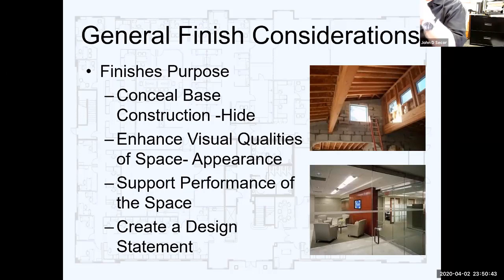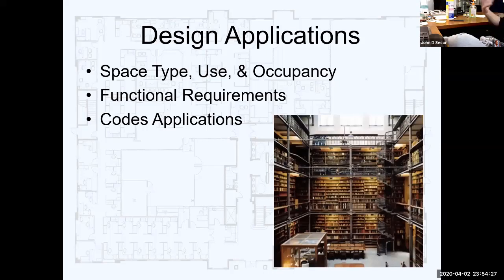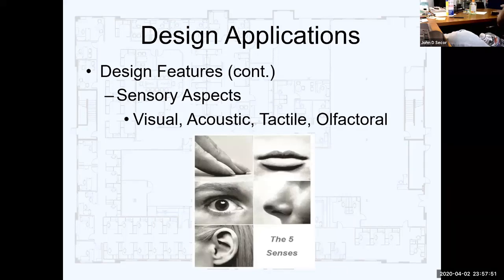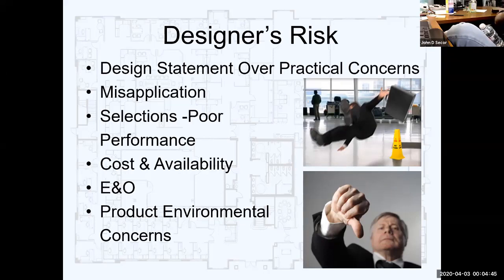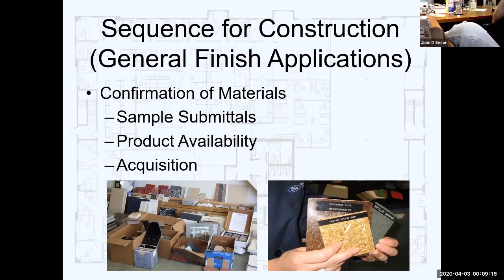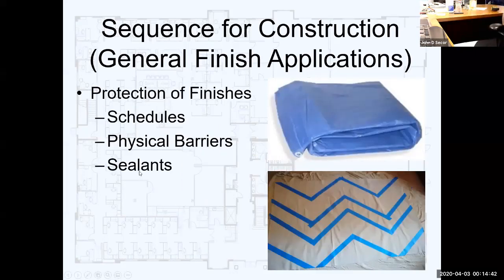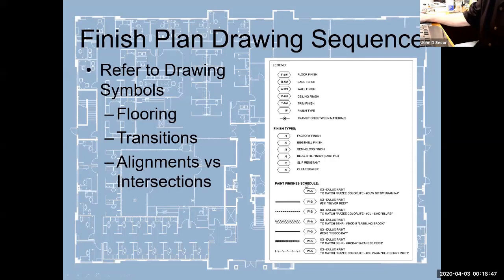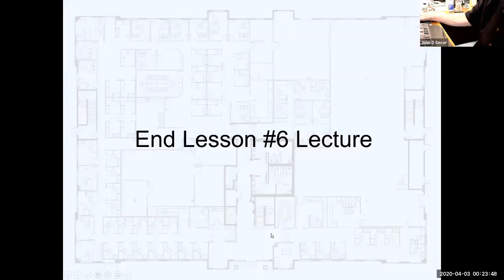ID 220 - Module #6 - Finish Construction (April 2, 2020)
This is the lecture portion of Lesson 6.